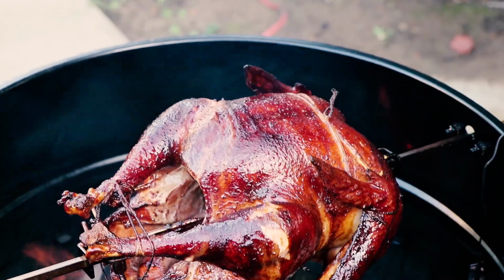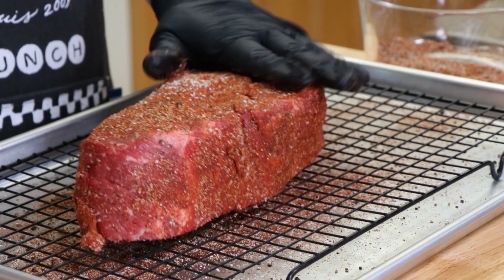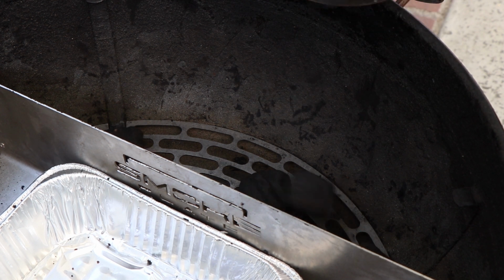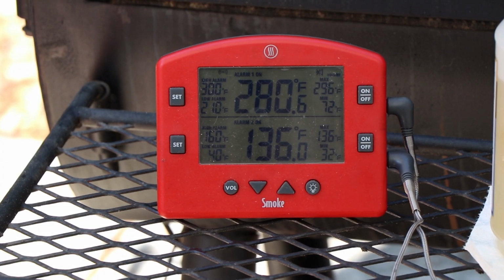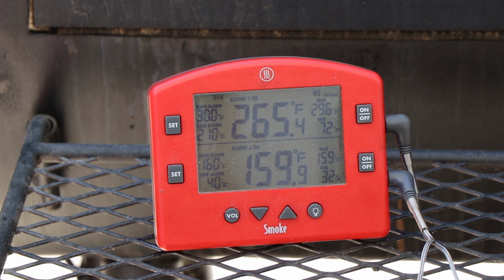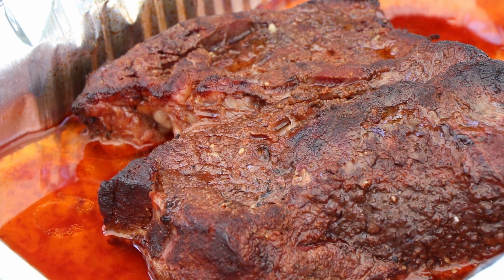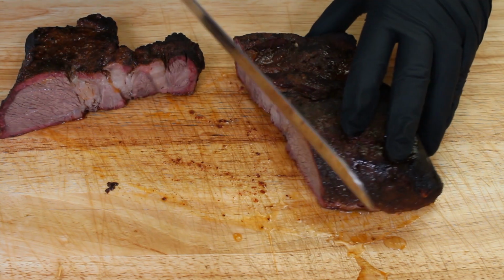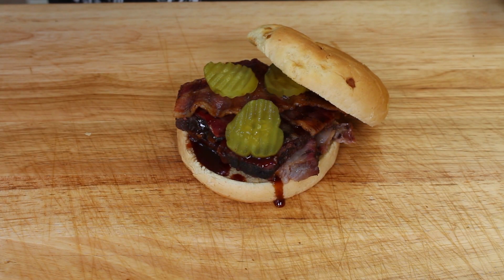Smoked Chuck Roast For BBQ Beef & Bacon Sandwiches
BBQ Beef Sandwiches are a favorite of mine. In this video I smoke a Chuck Roast on the Weber Kettle using a new accessory called the Smoke Plate, and use the finished product, along with some grilled bacon and homemade BBQ sauce, to build some delicious BBQ Beef & Bacon Sandwiches.

Rub Ingredients

1 TBSP Granulated Garlic
1 TBSP Cracked Black Pepper
1 TBSP Paprika
2 tsp Kosher Salt
½ tsp Chile Powder
½ tsp Cumin

Smoke Plate